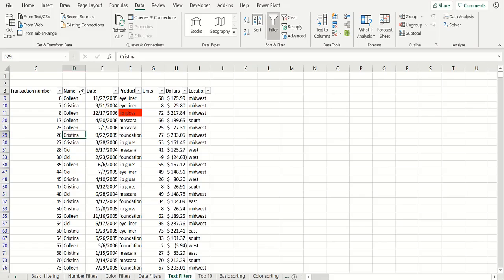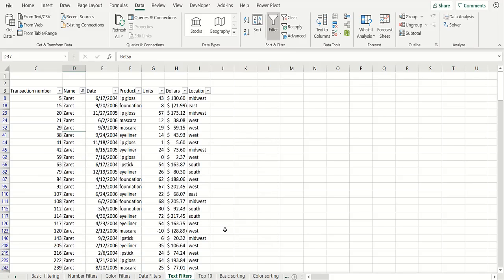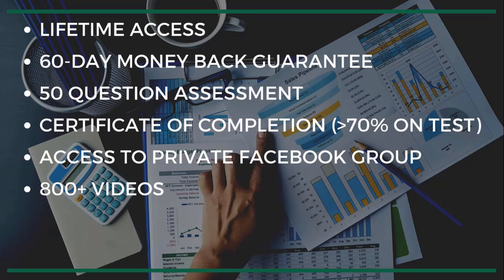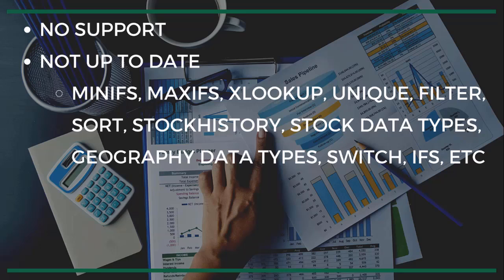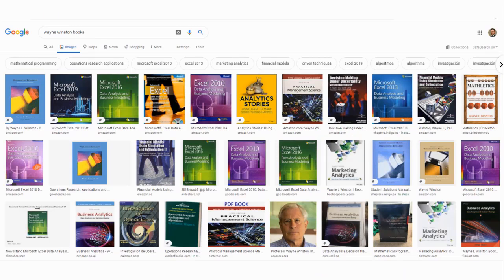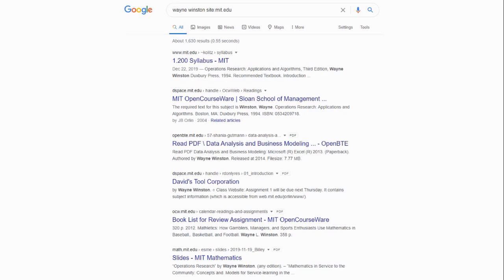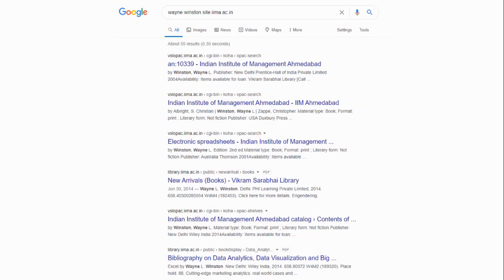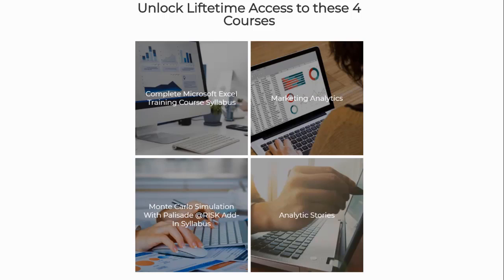Harvard's Excel Course Creator Teaches How To Filter Based On Text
Harvard asked him to create their course and Microsoft asked him to write their book. In this video Dr. Winston discusses how to filter a dataset based on text.